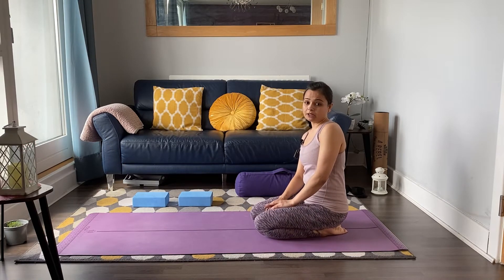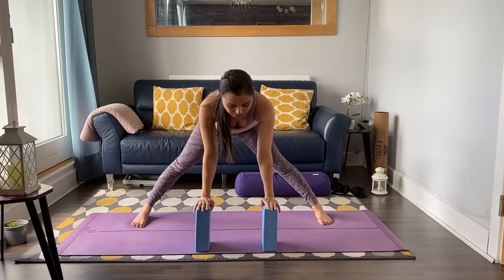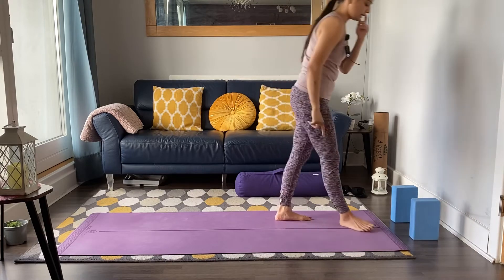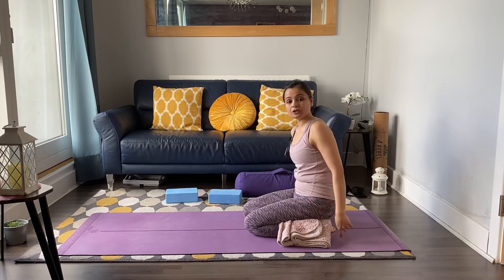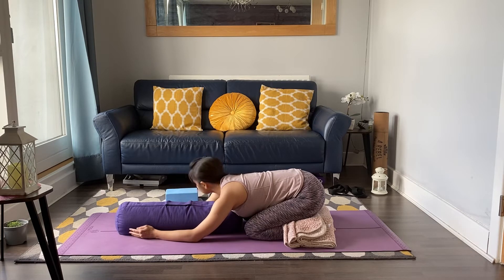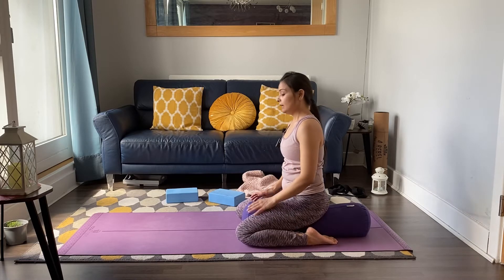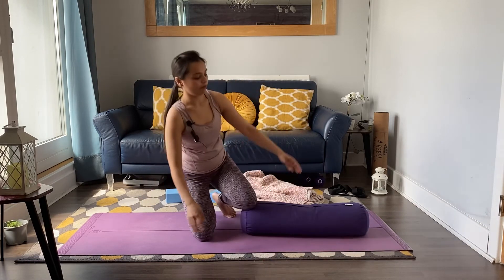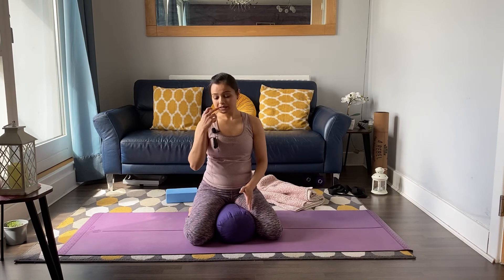5 Do’s & Don’ts for yoga practice for Hypertension || How to practice yoga safely with High BP